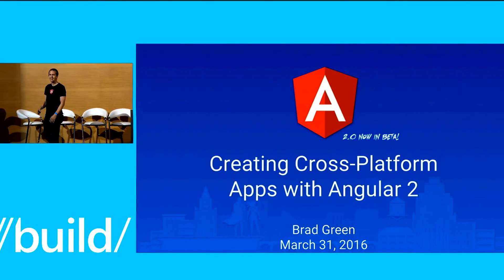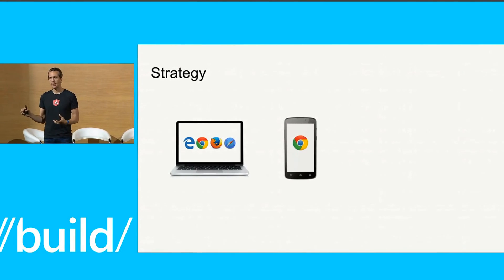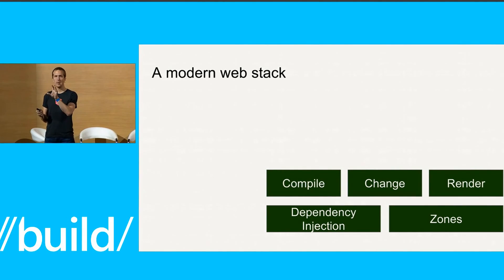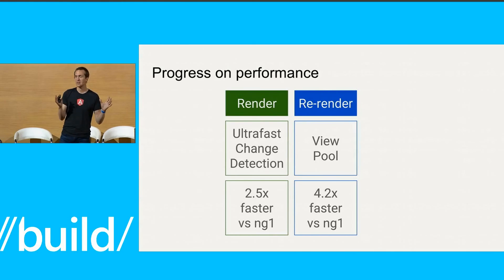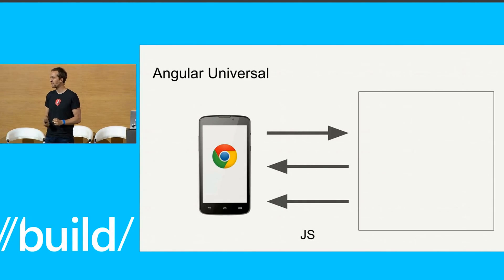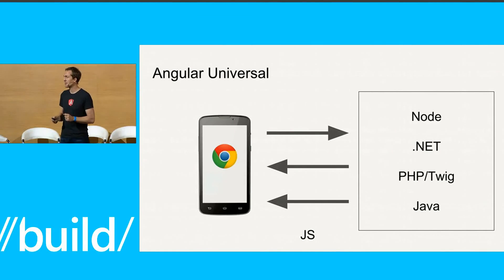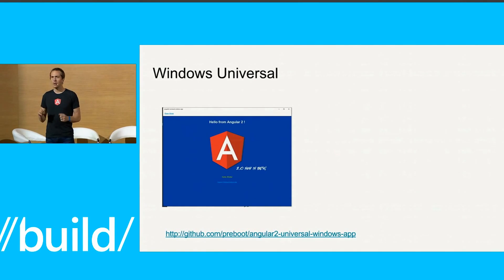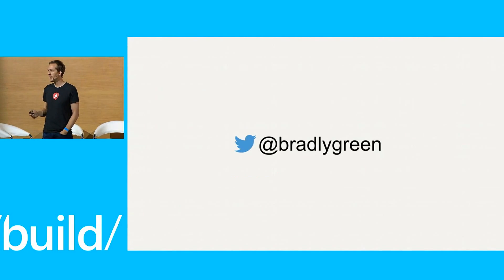Angular 2 - Cross Platform Apps